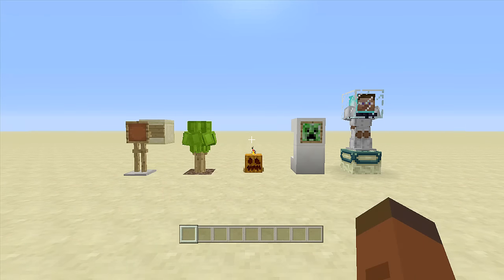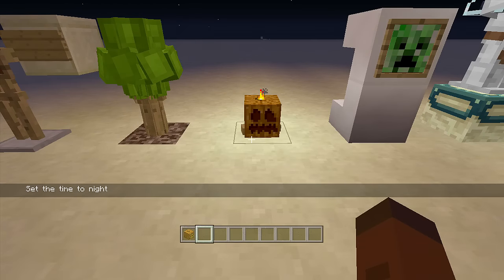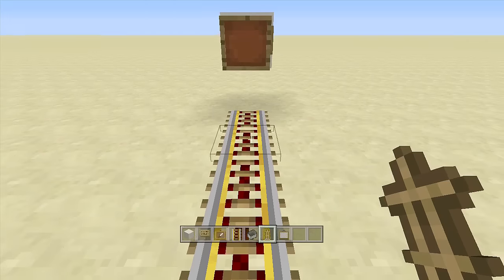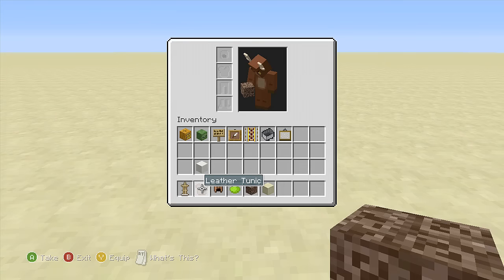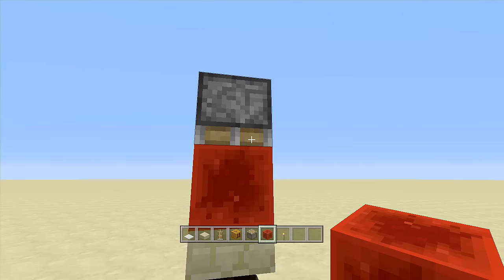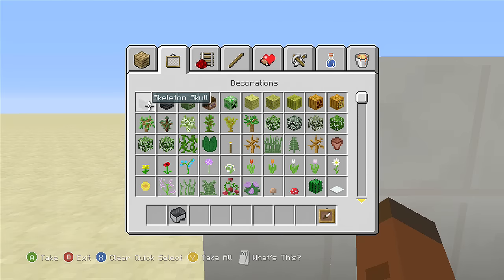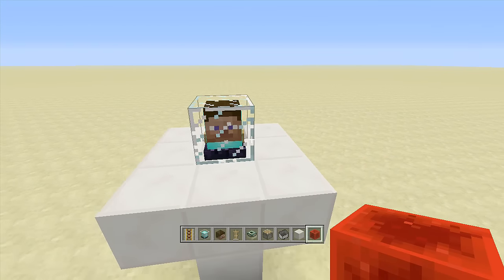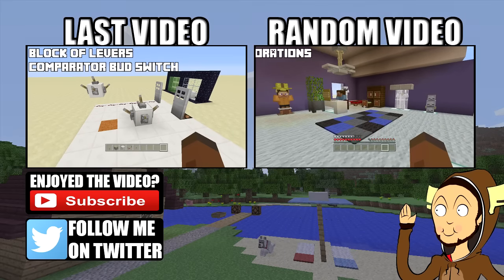5 More Armor Stand Builds/Decorations In Minecraft!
In this video, I'll be showing how to build 5 more Armor Stand Decorations. Astronaut Steve!